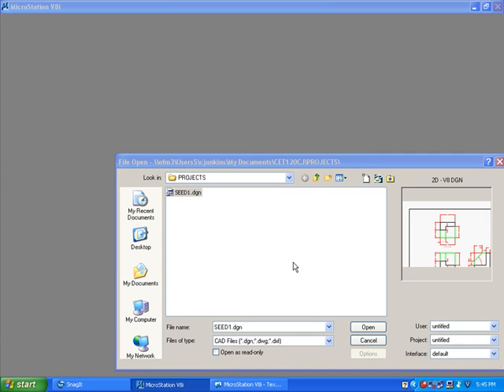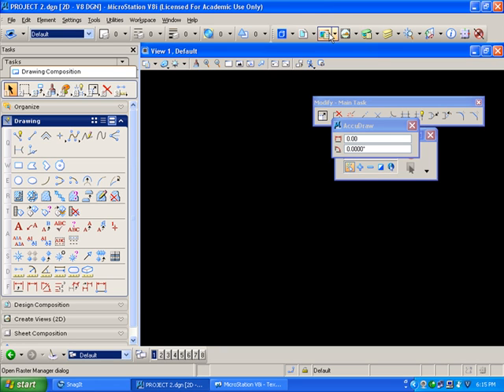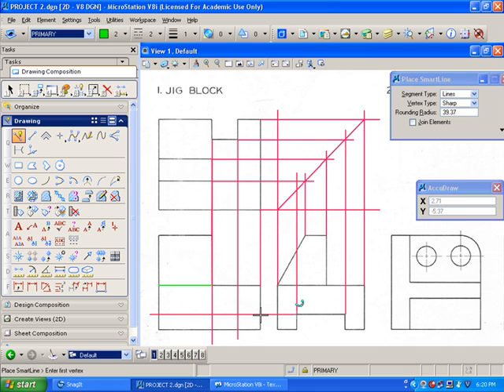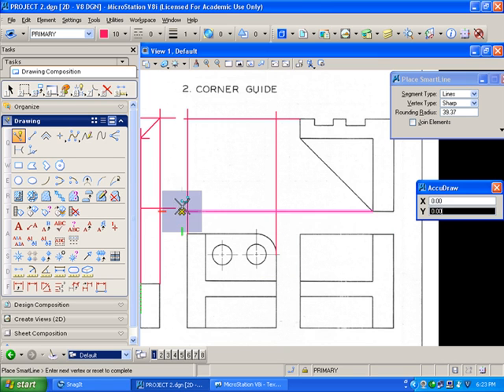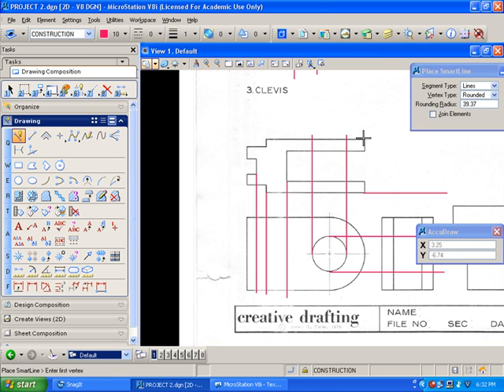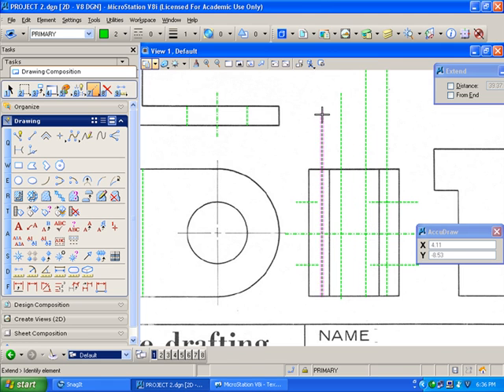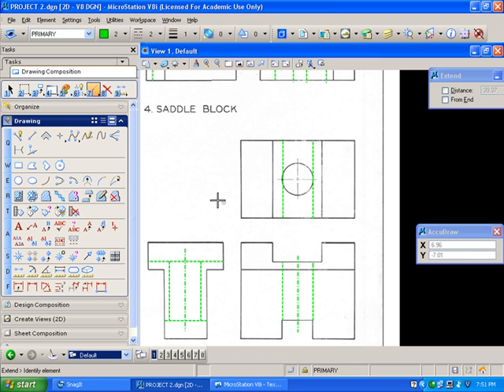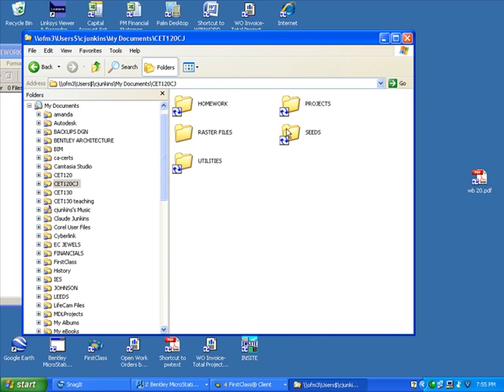MICROSTATION LESSON 4.avi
V8 LESSON 4 MICROSTATION